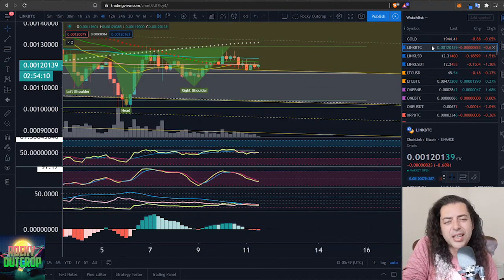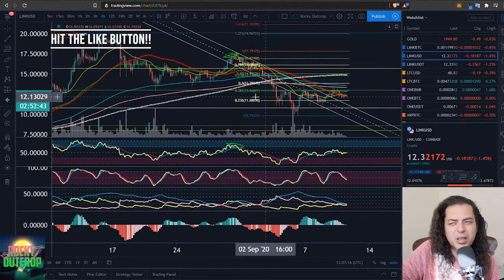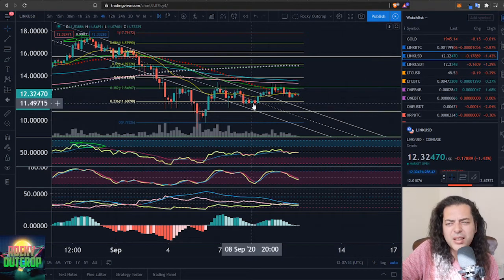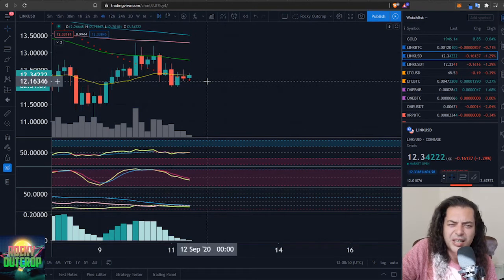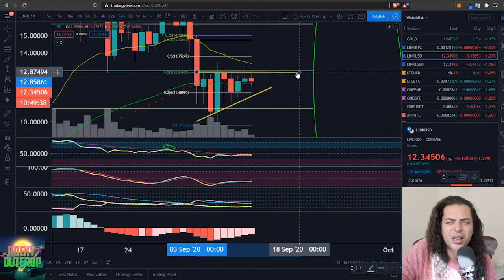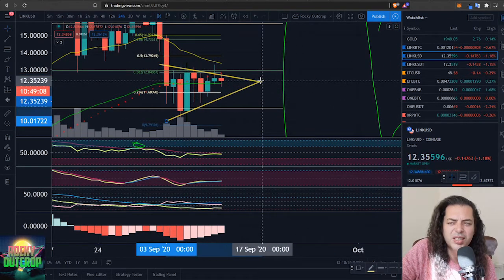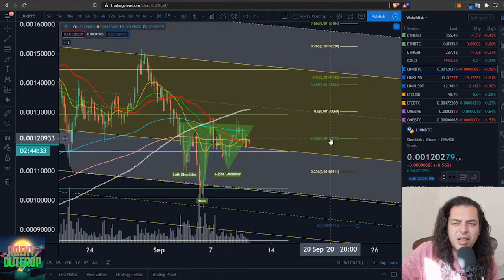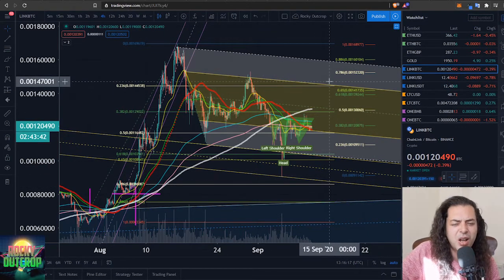Chainlink Technical Analysis - LINK T.A - Be the Best.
Filmed Sept 11 - You can be the best. You can do it. This is the first step. You have come to the right place. You will learn to be an amazing trader with these videos. Chainlink T.A that helps more than any other out there. Link Technical Analysis to make you a hero.

Oscillators:
RSI + Ema,
Stochastics
MACD